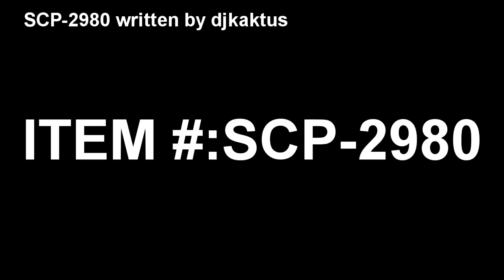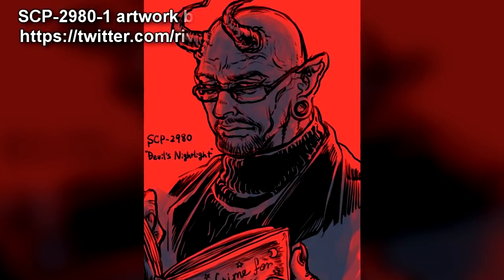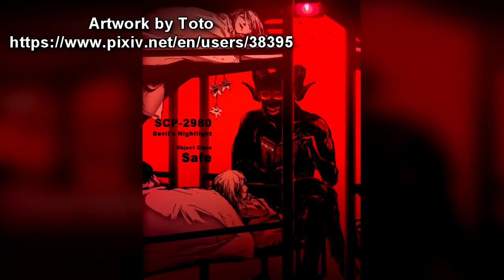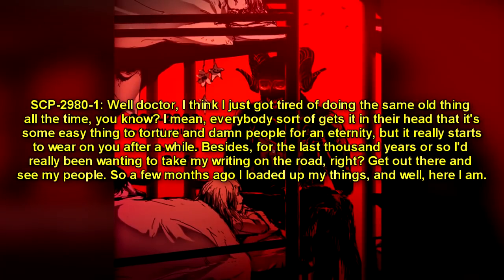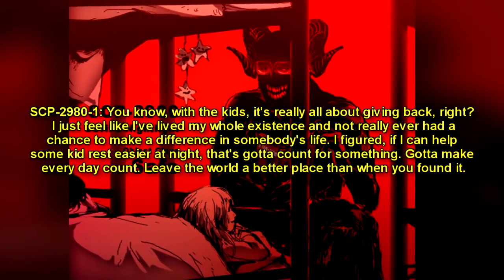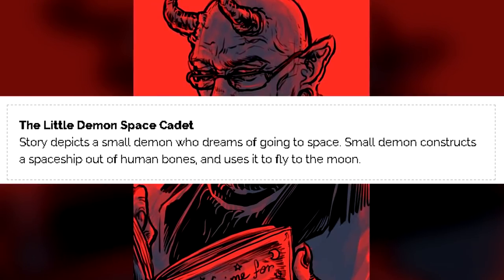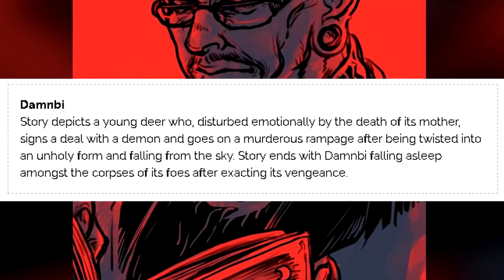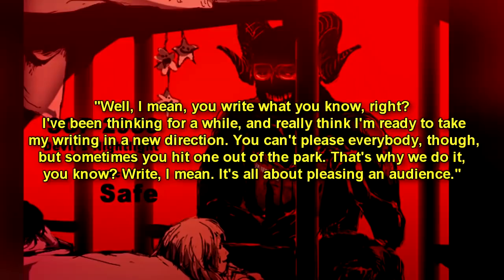SCP-2980 Devil's Nightlight - The Devil Reads Bedtime Stories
This SCP Foundation reading video is about SCP 2980 "Devils Nightlight". A devil or demon will appear to read bedtime stories to anyone inside the room where the night light is! Upon SCP-2980 turning on, a Class V Corporeal Humanoid Entity, designated SCP-2980-1, will materialize somewhere in the room containing SCP-2980. SCP-2980-1 appears as a large, hoofed, bipedal creature, with dark red skin and curled horns. Outside of these characteristics, SCP-2980-1 appears otherwise human, with human facial features and a human torso and arms.

For 15-30 minutes after appearing, SCP-2980-1 will proceed to read a story or collection of short stories to anyone nearby. SCP-2980-1 will read out of a small, black book with a leather binding and parchment pages. Notably, SCP-2980-1 will wear a pair of spectacles during the reading. Upon reaching the end of the tale, or if subjects listening to SCP-2980-1's reading fall asleep, SCP-2980-1 will dematerialize. SCP-2980 will remain on until powered off. Individuals who listen to the entirety of SCP-2980-1's story will invariably fall asleep at its conclusion, and awaken roughly 9 hours later. Subjects universally claim to feel well rested afterwards.

Table of Contents:
00:00 Introduction
00:30 Description
02:54 Interview with SCP-2980-1
05:24 Addendum 2980-A: Sample of SCP-2980-1 Stories
06:57 Addendum 2980-B

Written by djkaktus